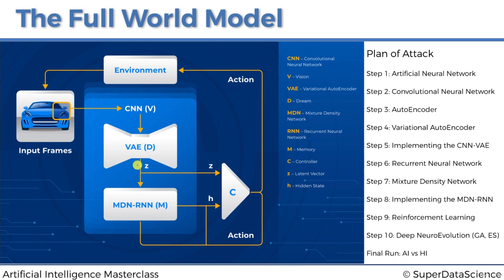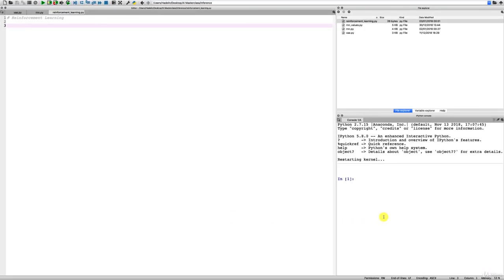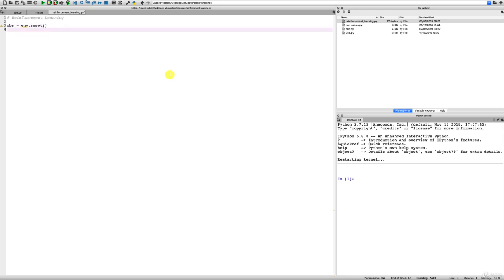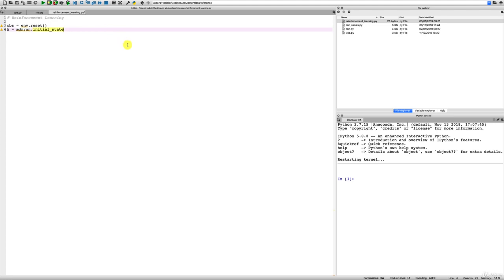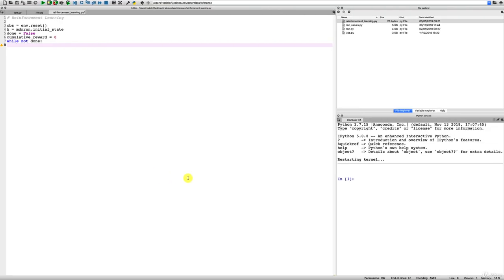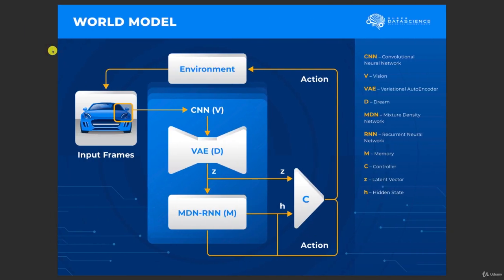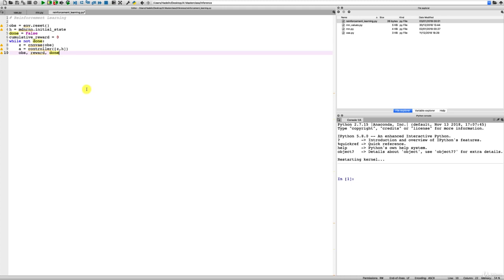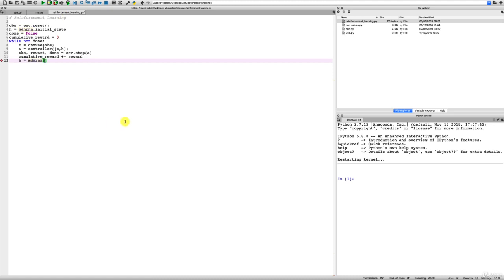57. A Pseudo Implementation of Reinforcement Learning for the Full World Model